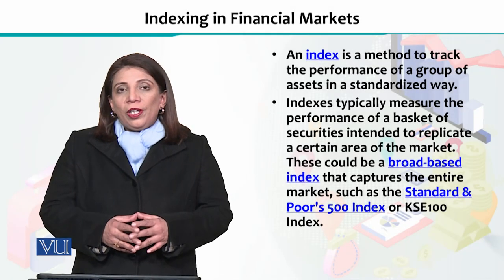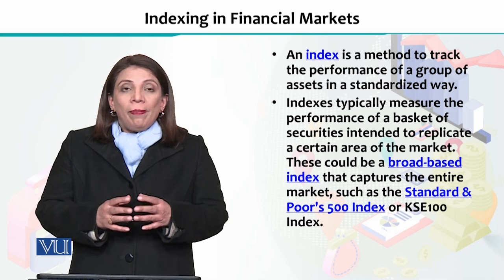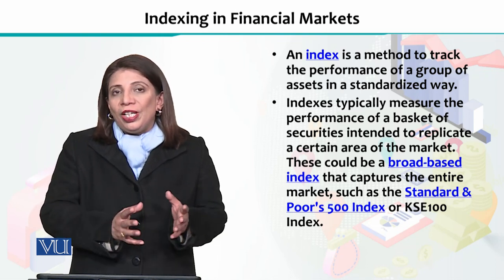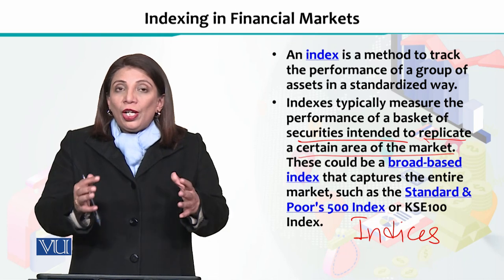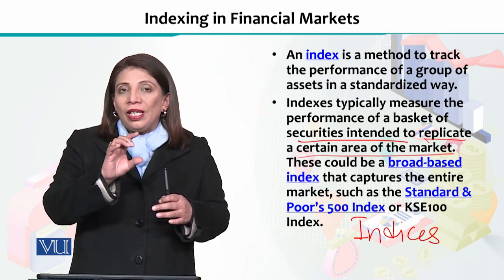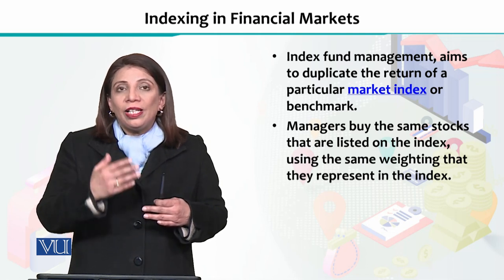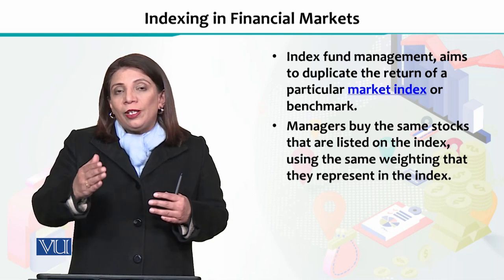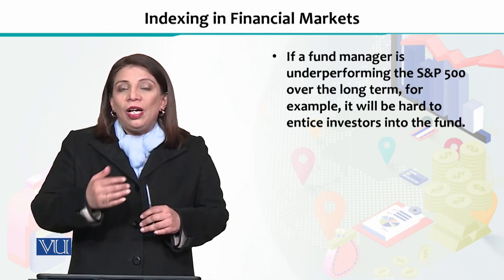Financial Economics | ECO605_Topic174